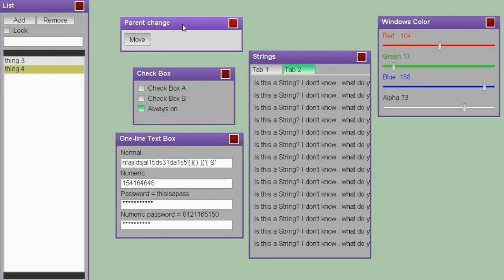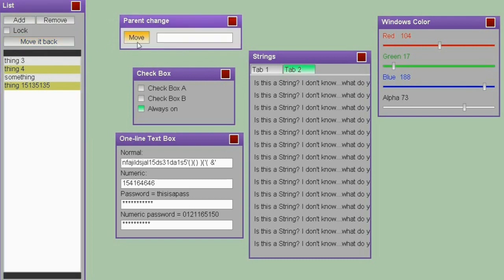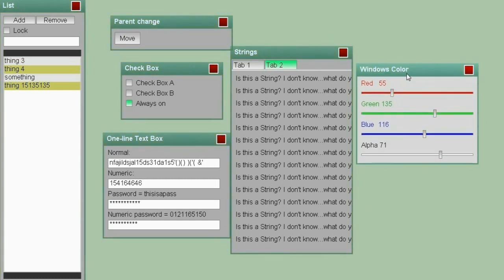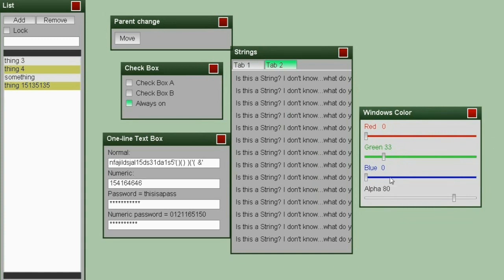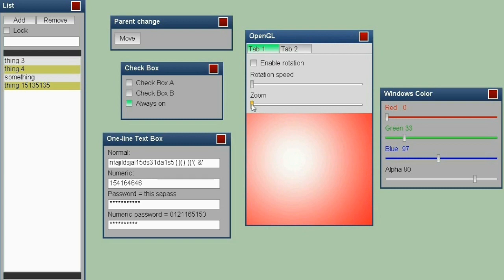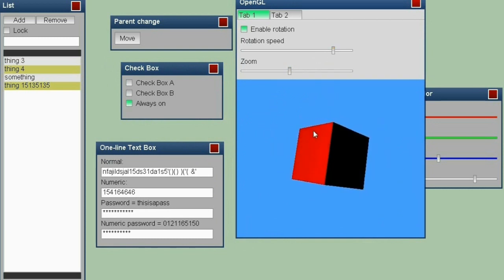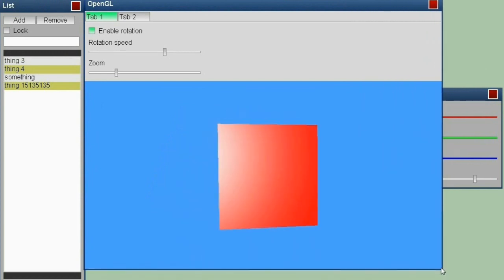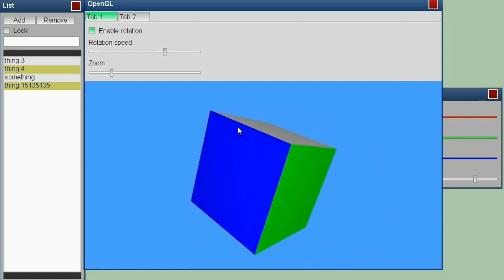Game Development: OpenGL GUI [FPX Game Engine - Episode 8 (Part 2)]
Series description:
This is game engine development diary done by Ivan Mandić. I am a young developer, and I am working on my 3D Game-SDK (Game engine).

Game engine is a software system designed for the creation and development of video games. There are many game engines that are designed to work on video game consoles and desktop operating systems such as Microsoft Windows, Linux, and Mac OS X. The core functionality typically provided by a game engine includes a rendering engine ("renderer") for 2D or 3D graphics, a physics engine or collision detection (and collision response), sound, scripting, animation, artificial intelligence, networking, streaming, memory management, threading, localization support, and a scene graph. The process of game development is frequently economized by in large part reusing the same game engine to create different games.

What is the purpose of the game engine?

Game engines provide a suite of visual development tools in addition to reusable software components. These tools are generally provided in an integrated development environment to enable simplified, rapid development of games in a data-driven manner. These games engines are sometimes called "game middleware" because, as with the business sense of the term, they provide a flexible and reusable software platform which provides all the core functionality needed, right out of the box, to develop a game application while reducing costs, complexities, and time-to-market—all critical factors in the highly competitive video game industry.

What is a SDK?

A software development kit (SDK or "devkit") is typically a set of development tools that allows for the creation of applications for a certain software package, software framework, hardware platform, computer system, video game console, operating system, or similar platform.
It may be something as simple as an application programming interface (API) in the form of some files to interface to a particular programming language or include sophisticated hardware to communicate with a certain embedded system. Common tools include debugging aids and other utilities often presented in an integrated development environment (IDE). SDKs also frequently include sample code and supporting technical notes or other supporting documentation to help clarify points from the primary reference material.

Episode description:
In this episode I'm talking about GUI  library that i developed with OpenGL and C++. It's not not quite yet finished but I hope it will be soon.

FAQ:

What is GUI (Graphical user interface)?

A graphical user interface (GUI) (sometimes pronounced gooey) is a type of user interface item that allows people to interact with programs in more ways than typing such as computers; hand-held devices such as MP3 players, portable media players or gaming devices; household appliances and office equipment with images rather than text commands. A GUI offers graphical icons, and visual indicators, as opposed to text-based interfaces, typed command labels or text navigation to fully represent the information and actions available to a user. The actions are usually performed through direct manipulation of the graphical elements.
The term GUI is historically restricted to the scope of two-dimensional display screens with display resolutions capable of describing generic information, in the tradition of the computer science research at the Palo Alto Research Center (PARC). The term GUI earlier might have been applicable to other high-resolution types of interfaces that are non-generic, such as videogames, or not restricted to flat screens, like volumetric displays.

What is OpenGL?

OpenGL (Open Graphics Library) is a standard specification defining a cross-language, cross-platform API for writing applications that produce 2D and 3D computer graphics. The interface consists of over 250 different function calls which can be used to draw complex three-dimensional scenes from simple primitives. OpenGL was developed by Silicon Graphics Inc. (SGI) in 1992 and is widely used in CAD, virtual reality, scientific visualization, information visualization, and flight simulation. It is also used in video games, where it competes with Direct3D on Microsoft Windows platforms (see OpenGL vs. Direct3D). OpenGL is managed by a non-profit technology consortium, the Khronos Group.

p.s.
. No! he will not do it for free.